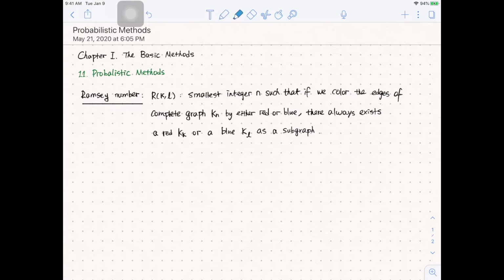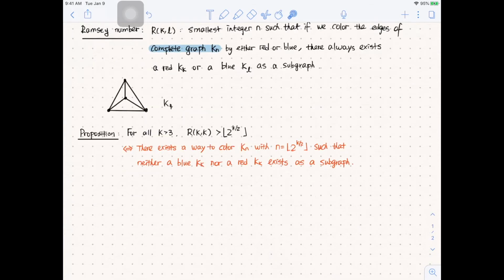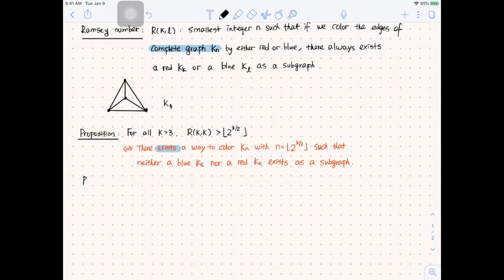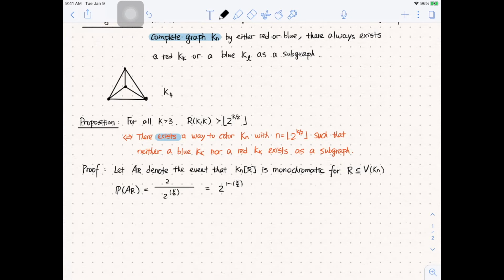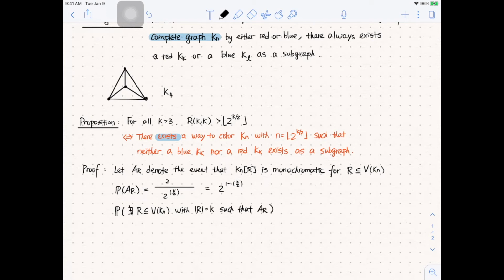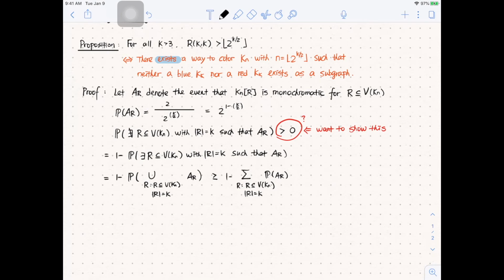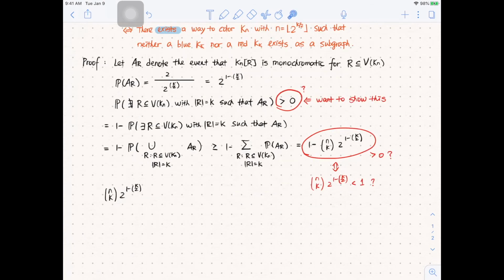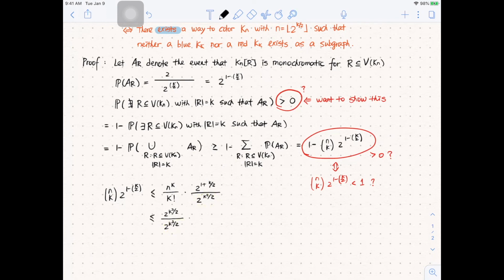Probabilistic Methods - 1.1 probabilistic methods - Ramsey Number Lower Bound